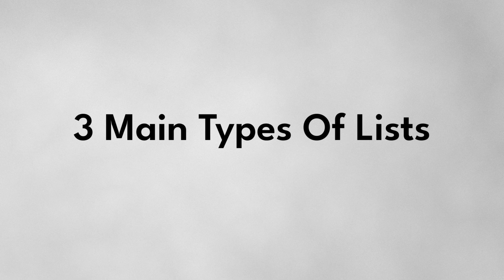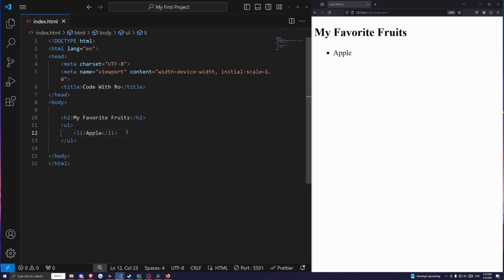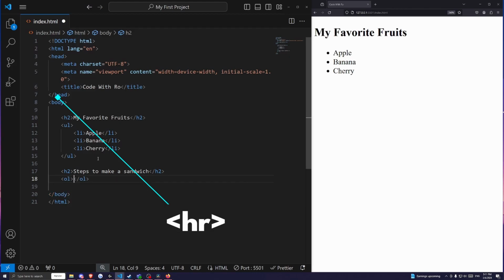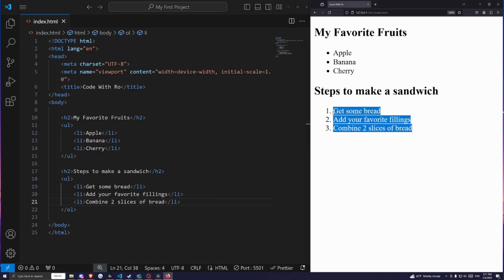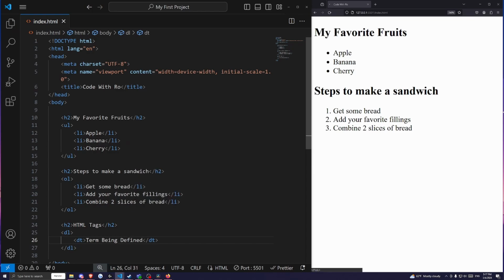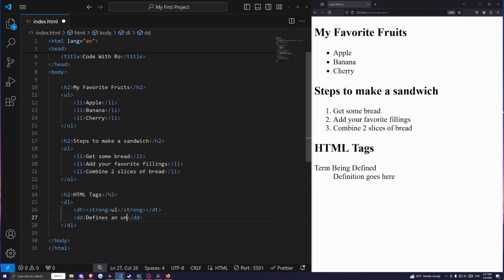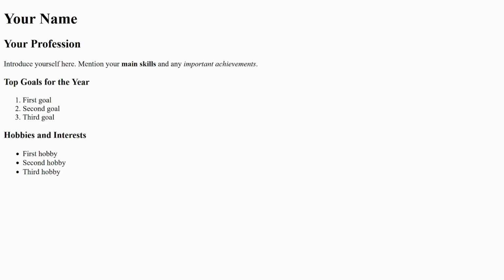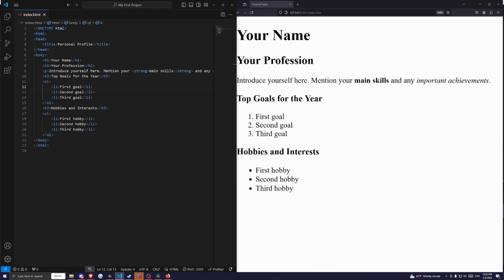HTML Lists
Learn Software/Gamd Dev: